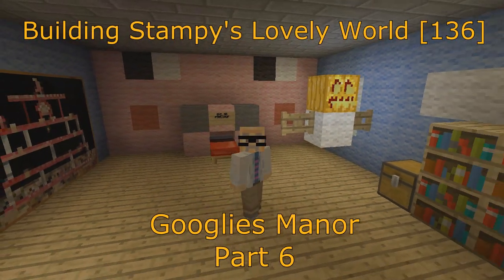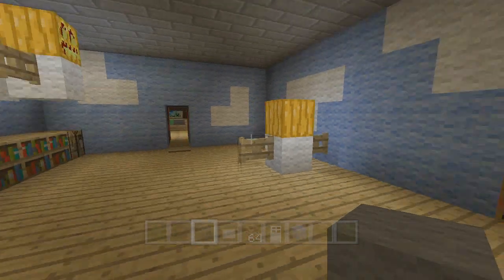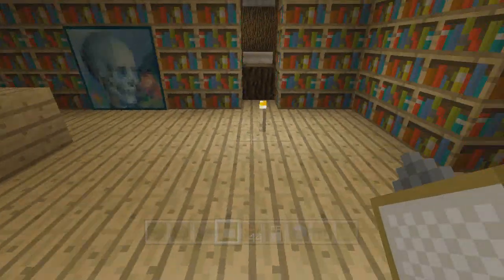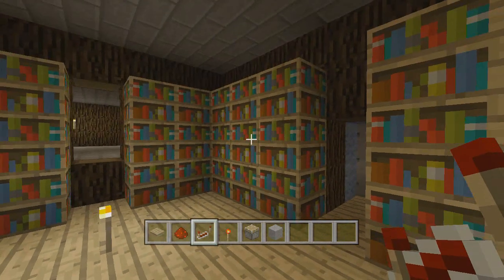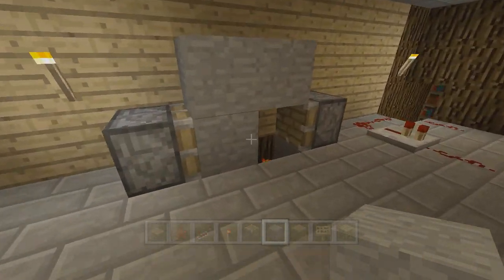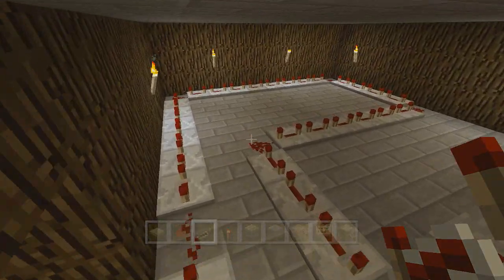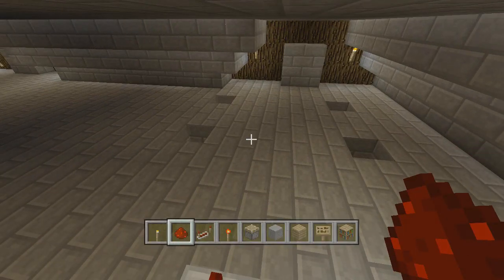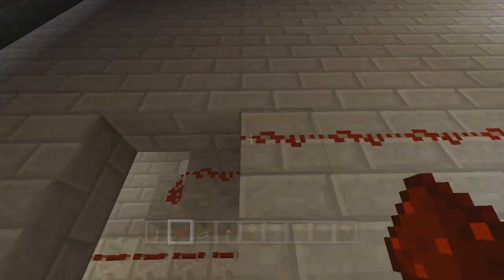Building Stampy's Lovely World [136] - Googlies Manor (Part 6)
In this episode we finish the inside of Googlies Manor.  In the last video we'll finish decorating the outside!